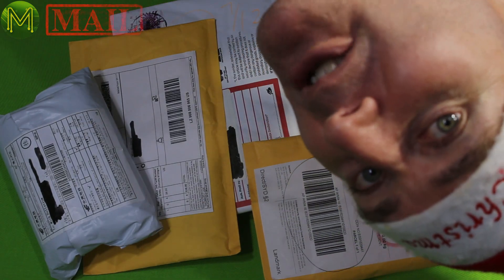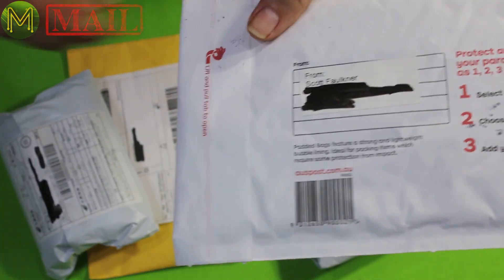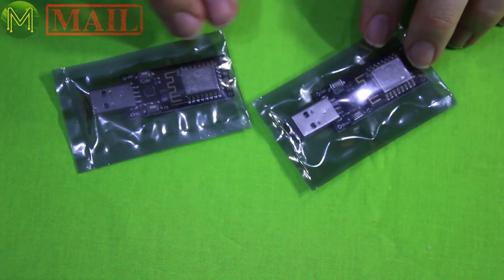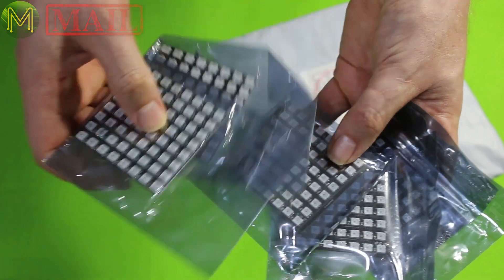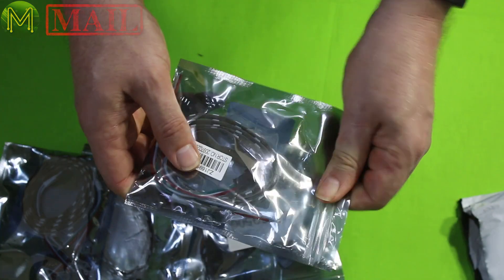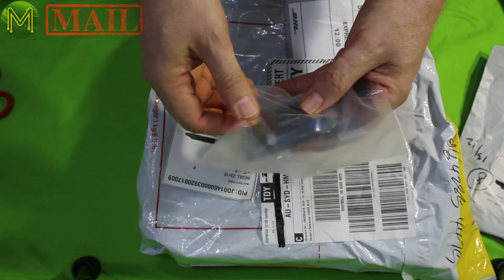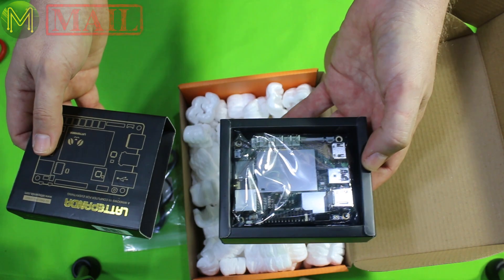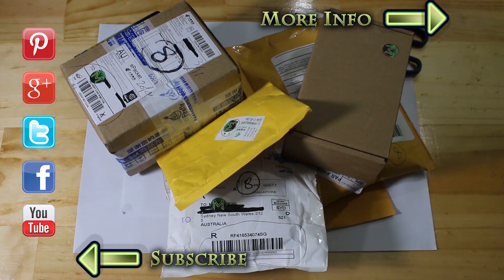#082 MickMake Mail #03: WS2812, SBC & ESP8266 // News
The last mailbag of the year. Just in time for my live streaming Christmas Tree!

Have a great Christmas and an even better New Year.